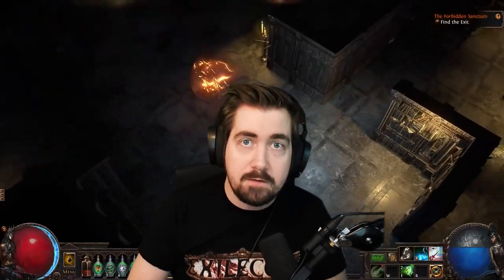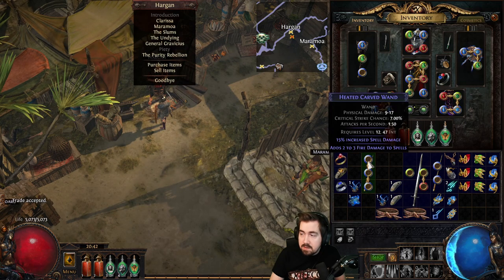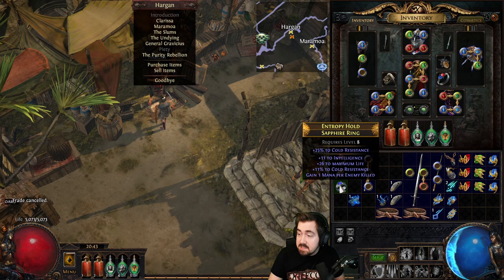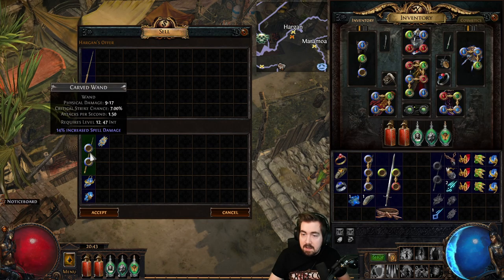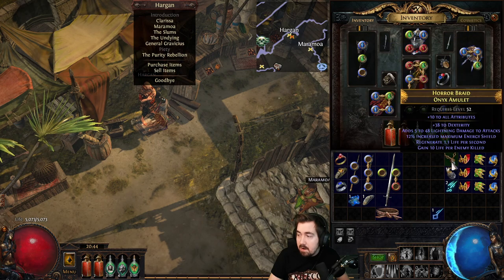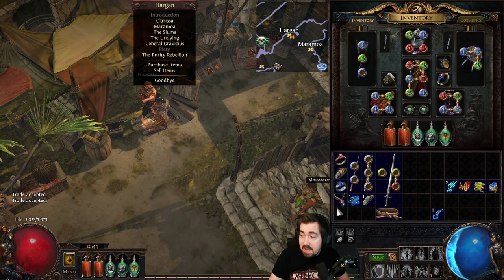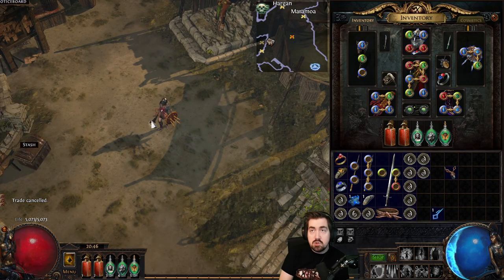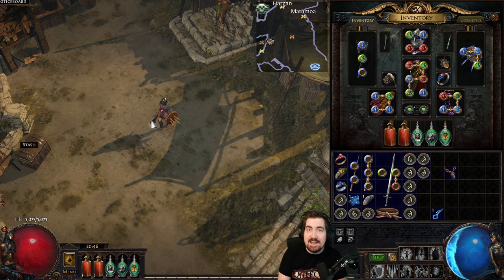Vendor Recipes to Make Your League Start SMOOTHER! [PoE 3.20]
Zizaran showcases multiple vendor recipes to make your Path of Exile league start smoother and quicker.